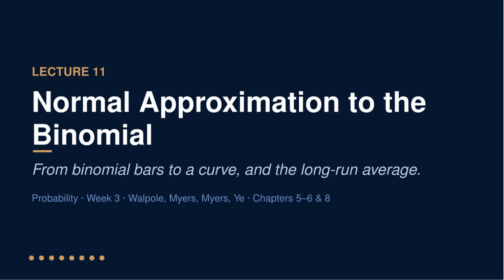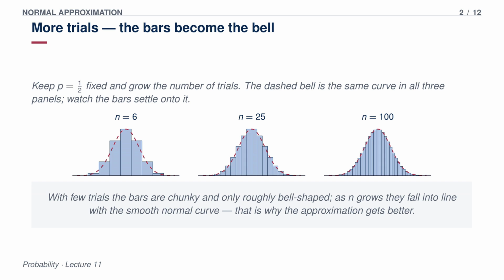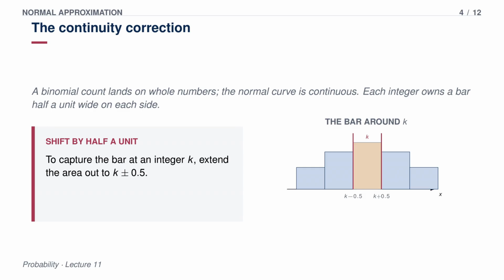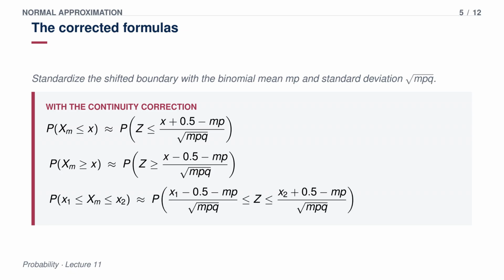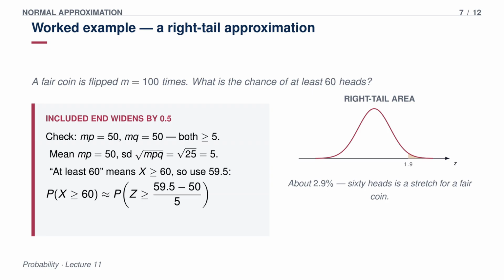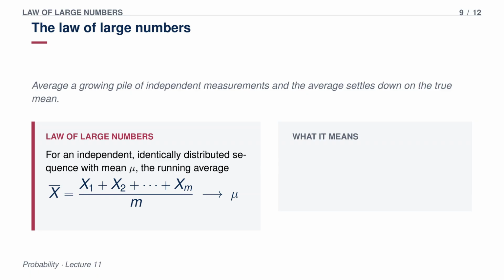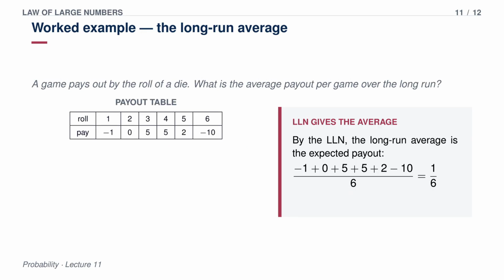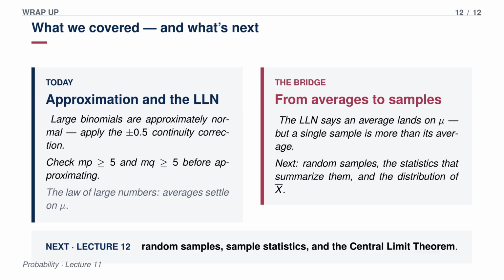Normal Approximation to the Binomial — Probability Week 3, Lecture 11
The normal approximation to the binomial, the continuity correction, and the law of large numbers — in an undergraduate probability and statistics series.

This episode turns spiky binomial bars into a smooth curve. When the number of trials is large, a binomial count is approximately normal with the same mean (m·p) and standard deviation (the square root of m·p·q) — valid as long as m·p ≥ 5 and m·q ≥ 5. The key skill is the ±0.5 continuity correction: we work a left-tail example (of 100 patients, fewer than 30 recover, about 1.6%) and a right-tail example (at least 60 heads in 100 flips, about 2.9%), then confirm the right-tail answer against the exact binomial in GeoGebra (0.0284 vs. 0.0287 — and only 0.0228 if you skip the correction). The second half is the law of large numbers: the running average of independent trials settles onto the true mean μ — a different idea from the bell-shape approximation — shown with a die-payout game whose long-run average is about 17 cents. The slides build piece by piece as the two hosts talk, so each formula and figure appears right as it is explained.

⏱️ CHAPTERS
0:00   Title + cold open
1:02   When the bars look like a curve
2:07   More trials — the bars become the bell
3:01   The normal approximation
4:46   The continuity correction
6:24   The corrected formulas
7:32   Worked example — a left tail
8:53   Worked example — a right tail
10:03  Exact vs. approximate — a calculator check
10:55  The law of large numbers
12:33  Watching an average settle
13:46  Worked example — the long-run average
14:55  Recap and what's next

📖 REFERENCE
Walpole, Myers, Myers & Ye — Probability & Statistics for Engineers & Scientists, 9th ed., Chapter 6, §6.5 (the normal approximation to the binomial), plus the law of large numbers. Suggested exercises: 6.24, 6.33, 6.34.

📝 SELF-CHECK QUIZ
Practice questions for this lecture (free, no login required):

🗺️ CONCEPT MAP
Visual overview of how the ideas connect:

📓 FULL NOTEBOOK
Chat with the lecture — ask follow-up questions: